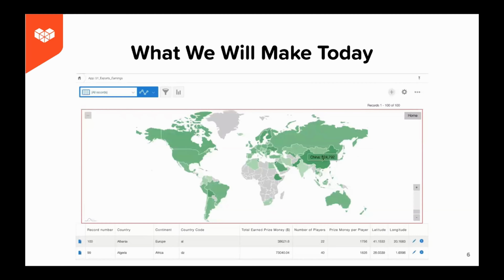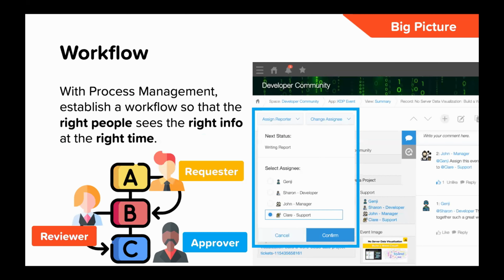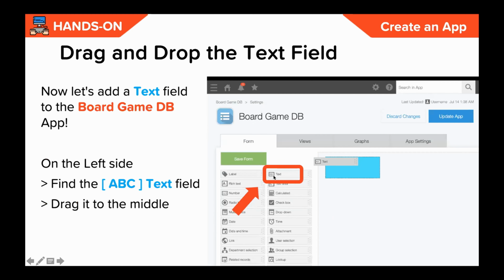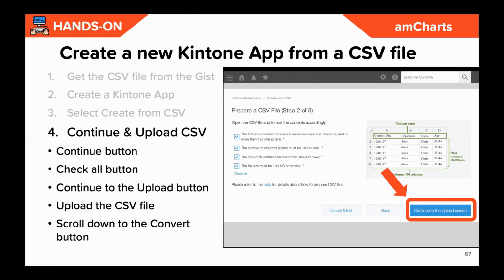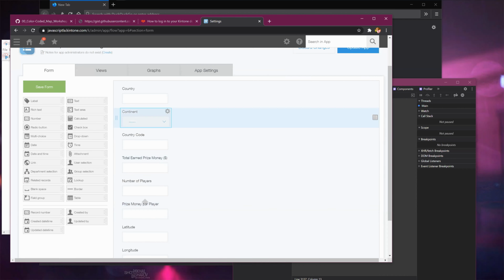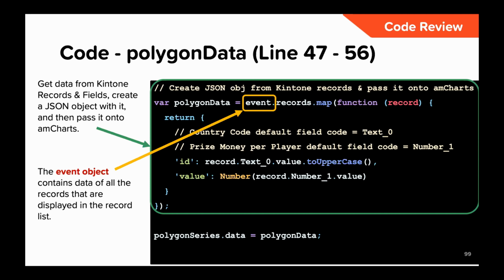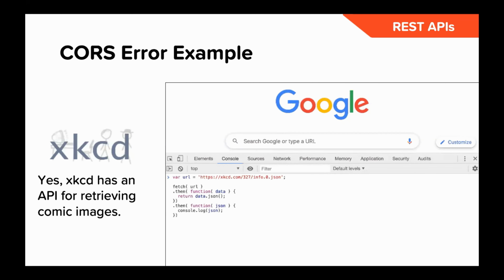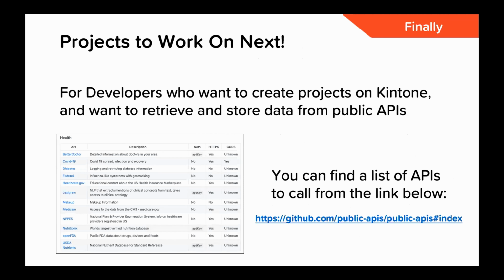Build a Color-Coded Map Generator with Kintone & amCharts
00:00 - Hello
7:20 - What is Kintone?
13:05 - Developers & Kintone
17:03 - Getting started with Kintone
23:33 - Displaying amCharts Color-Coded Map
34:51 - Debugging with Vijay
38:07 - Breaking down the code
49:04 - What are Events?
52:35 - Call REST APIs
1:00:31 - The Monkey King & Kintone
1:01:28 - Wrap Up

Let's build a Color-coded Map Project together in 1 hour!

Overview
- Use Kintone's GUI to create databases (Kintone Apps)
- Utilize the databases to store & manage data
- Apply client-side JavaScript to visualize the database data as Color-coded Maps
- Use Kintone's REST API initiator to call REST APIs from client-side JavaScript

Takeaway
- Free Kintone Developer License for your own projects
- Functioning Color-coded Map Generator
- Experience developing on a no-code/low-code platform
- Understanding how to avoid CORS errors when calling REST APIs from client-side JavaScript
- Directions for your future projects